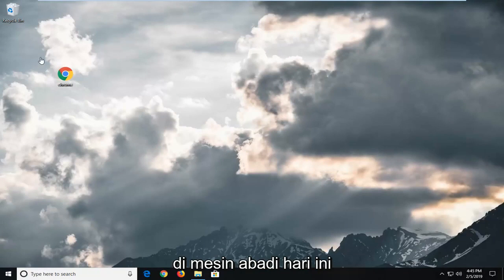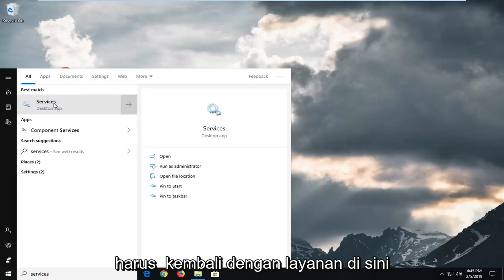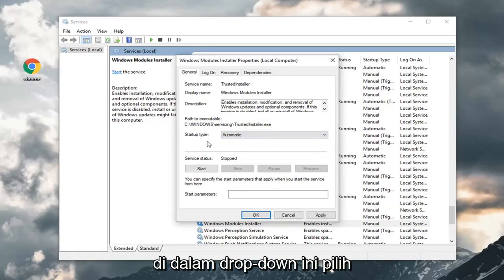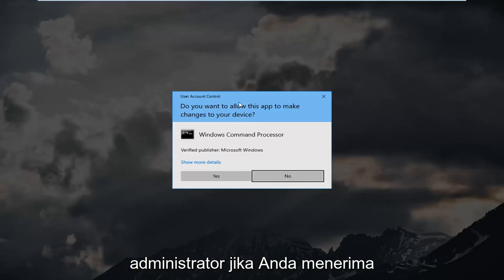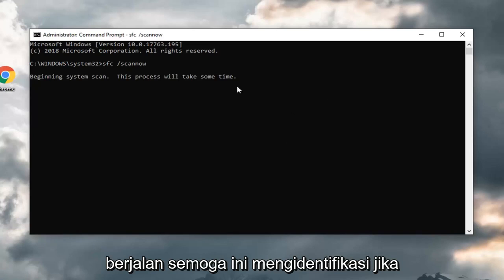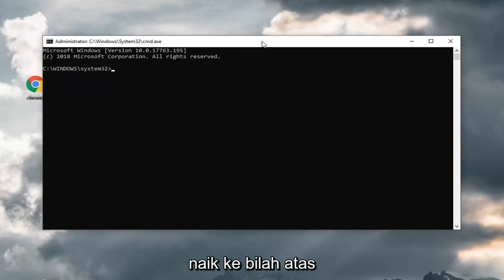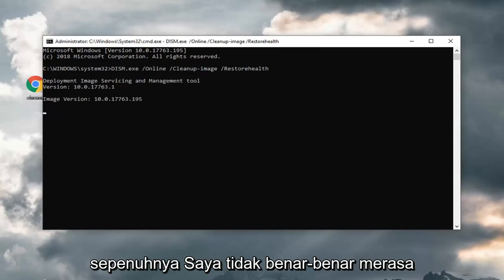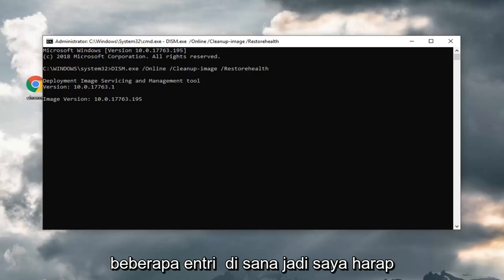Cara Mengatasi Windows Features Kosong / Blank Termudah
Menghidupkan dan Mematikan Fitur Windows Apakah Kosong - Cara Memperbaiki Di Windows 10 dan Windows 11.

Perintah yang Digunakan:
sfc /scannow

Jika Anda mencoba untuk mengaktifkan atau menonaktifkan fitur opsional yang disertakan dengan Windows, melalui opsi "Aktifkan atau nonaktifkan fitur Windows" di Program dan Fitur di Panel Kontrol dan daftar Fitur Windows "kotak" kosong (kosong) maka Anda di tempat yang tepat untuk memperbaiki masalah ini.